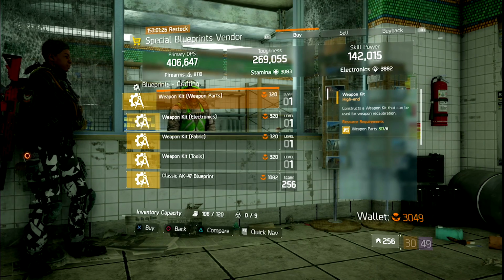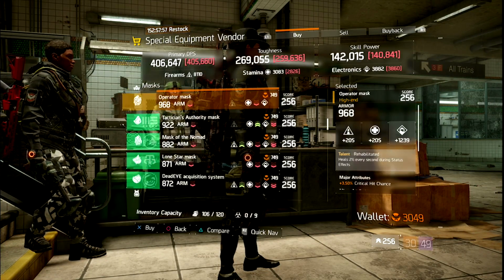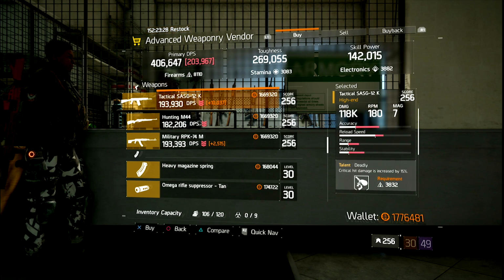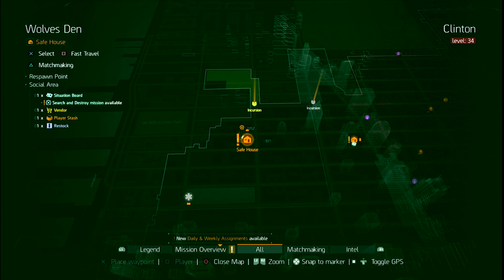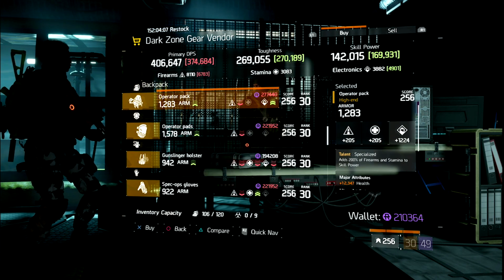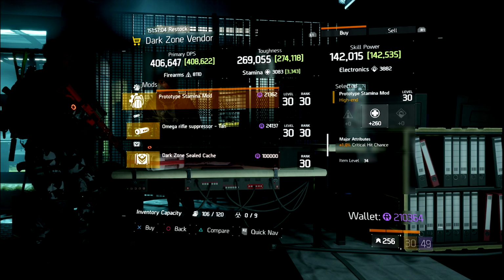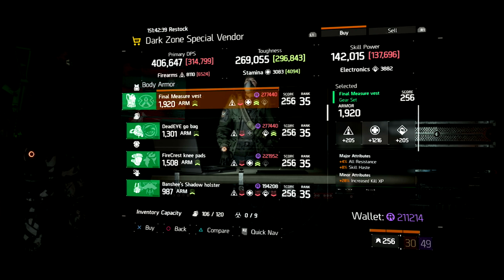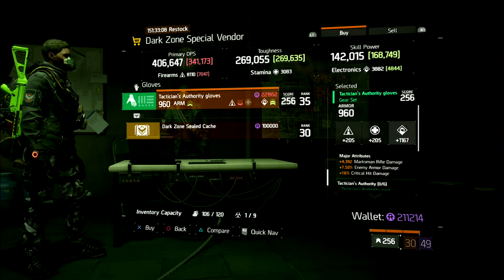The Division | Vendor Reset - SICK PP-19! KEEP SHOOTING! - GOOD OR GARBAGE [JUN 10, 2017]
This week we have a sick PP-19, a NASTY SASG shotty and some solid mods.  You'll definitely want to check out this week's GOOD OR GARBAGE! Let me know what you guys pick up this time a round. Enjoy

Also I apologize about the video being really late. My computer didn't make it today and this video has taken a long time to make. Thanks if you took the time to watch the vid. Salute!

Did you like the beats in the video? Go check out Chuki Beats. All of the instrumentals on his page were produced by Chuki so show him some luv and check em out!

And